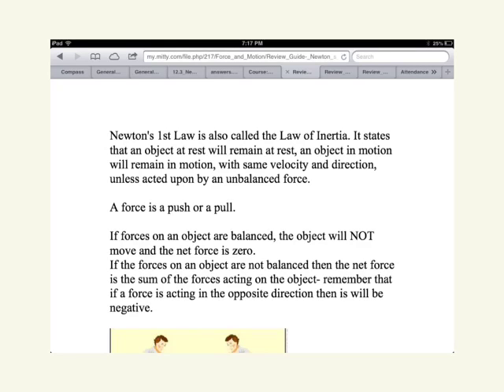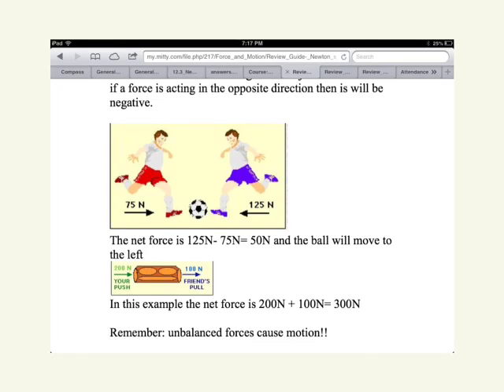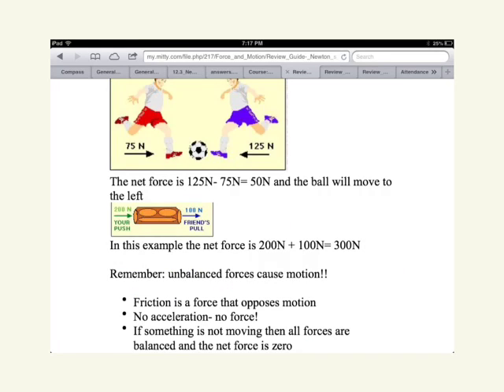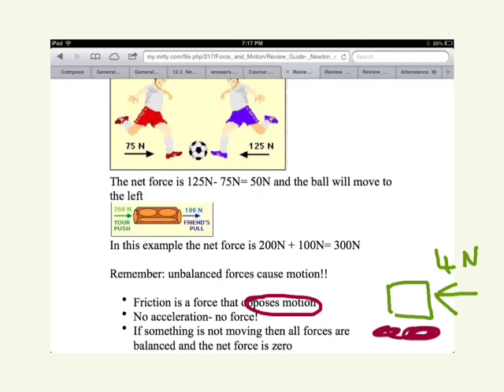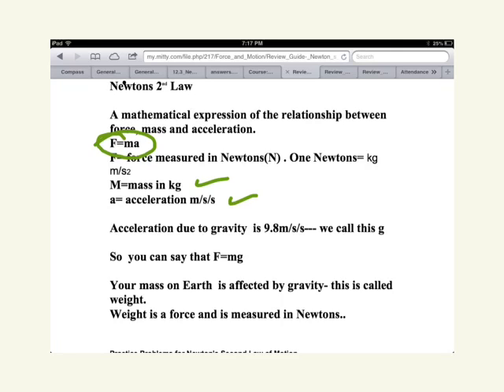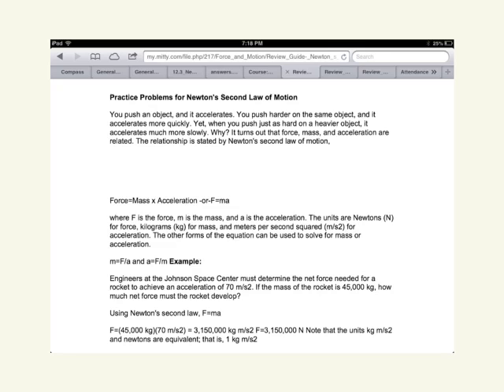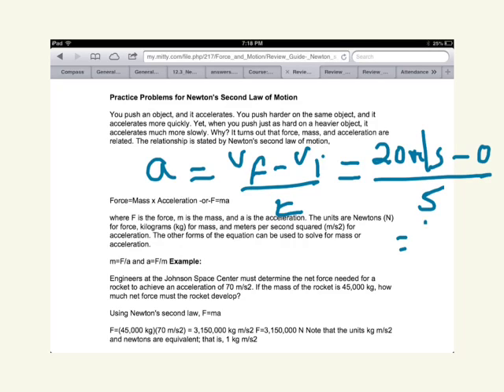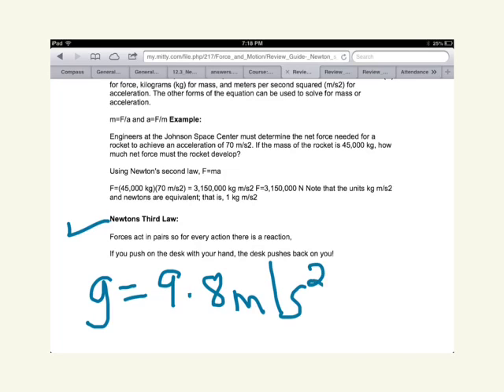Newtons law of motion